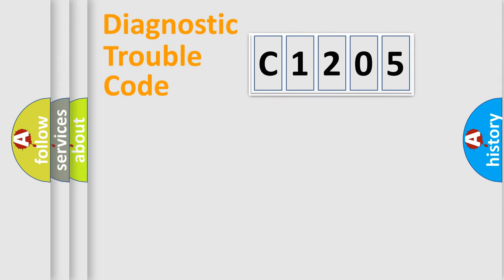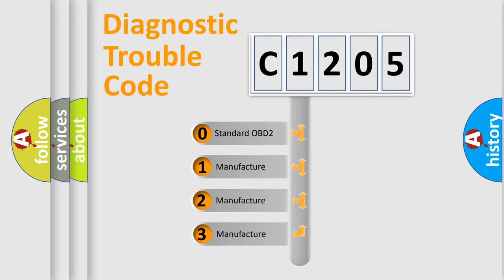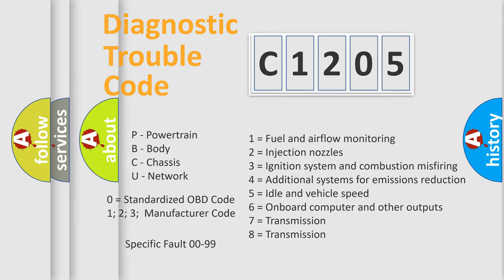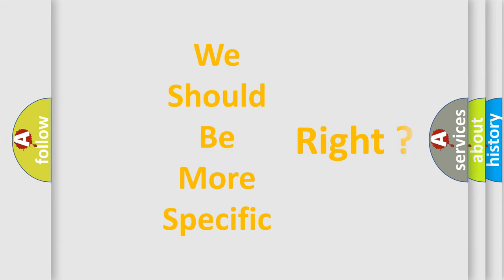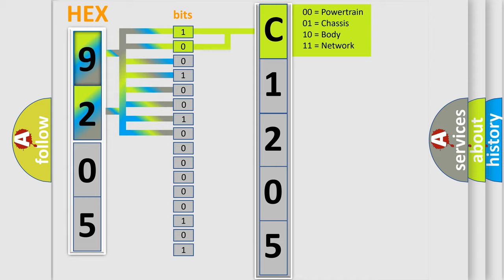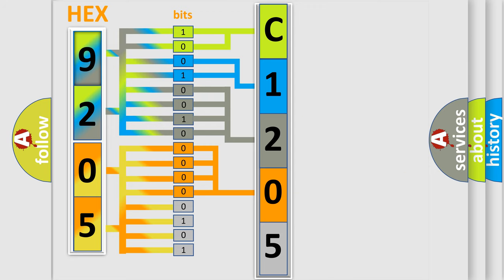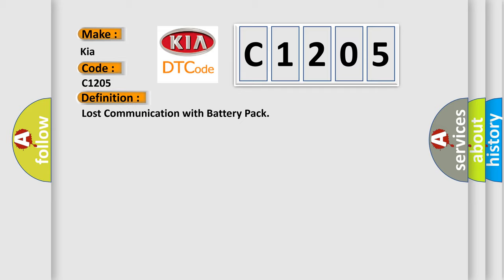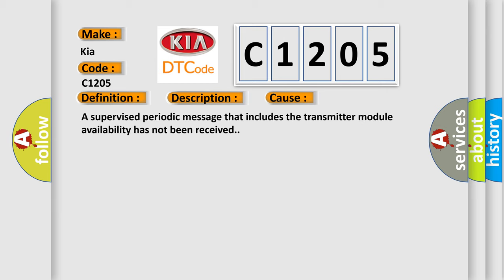DTC KIA C1205 Short Explanation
Contents:
0:21 Basic DTC analysis according to OBD2 protocol standard.
1:48 Insight into programming
2:58 A diagnostically understandable description of the Diagnostic Trouble Code
3:05 Basic error definition

Make:
Kia
Code:
C1205
Definition:
Lost Communication with Battery Pack
Description: